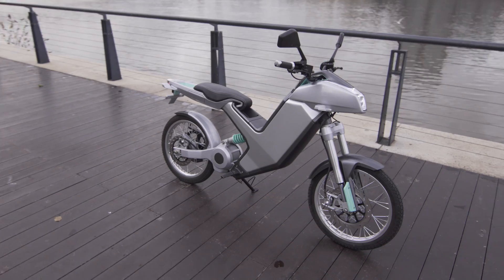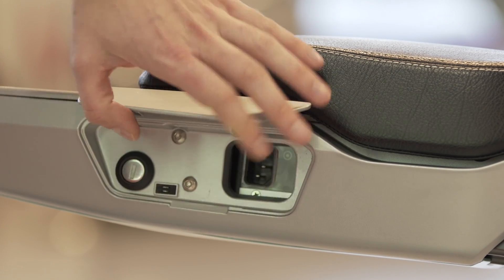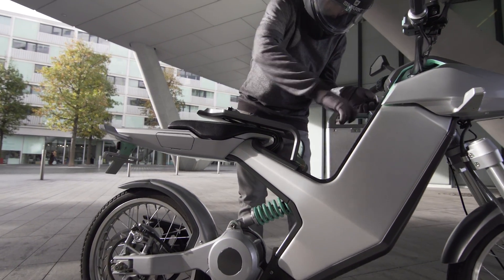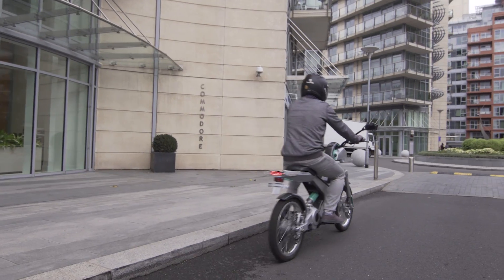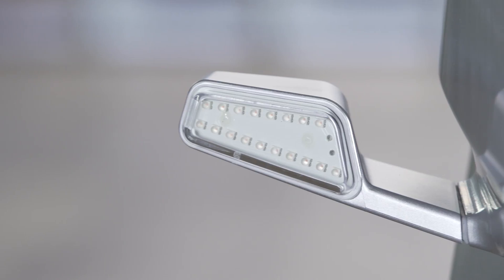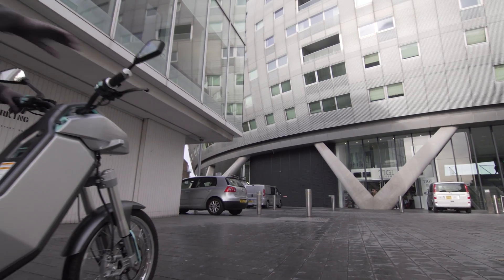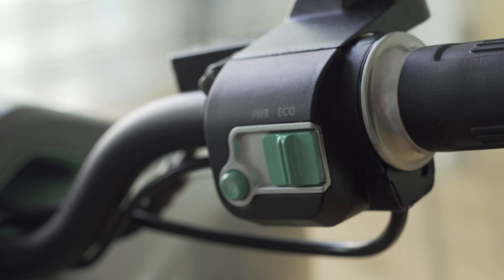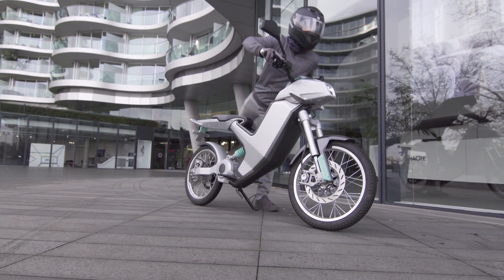Sunbike. Designed in London. Made in Korea.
"Sunbike is a new electric motorbike for the commuter market, but what we found was there are still barriers for many consumers in purchasing an electric vehicle. So Sunbike has been designed to purposely remove those barriers. One of the first questions people ask is how am I going to charge it? Where am I going to charge it?

So we knew pretty early on that we had to find a way of getting the battery out of the bike. Sure you can charge it like a normal electric bike, but there is no need to hunt around for charging posts, there is no need to have something installed on your driveway, in fact you don't even need a driveway. All you need to do is open up the bike, take the battery out and charge it in your home, in your high rise apartment, or under your desk at work.

Being able to charge it anywhere like this, we believe actually reduces range anxiety. And range is a big one. Range is one of those barriers. And we knew we had to strike the right balance between top speed, range, weight, and ultimately, battery cost. We didn't want price to ever be a barrier, so Sunbike will be affordable not only to own, purchase, but also to run.

The beauty of electric vehicles of course is there is minimum moving parts and there is no oil, there is no coolant, there is no petrol, it's clean! Sunbike was also designed to be narrow. Narrow and clean enough to store indoors.

We spent a lot of time working on the vehicle dynamics. We wanted to make sure that the suspension setup, the weight distribution, the balancing, the braking... All of the chassis dynamics were perfect. We know that the maximum speed limit in most cities around the world is around 30 mph. Sunbike easily can achieve 37 mph as top speed. You've got good acceleration, you're quick off the lines, shifting to a higher gear just by tweaking a button.

The beauty comes in the detail which has been crafted to give riders the sensorial and emotive feedback that is so important in creating connection with the vehicle. Sunbike is truly a sustainable vehicle. One that is easy to own, simple to use, but most importantly, great fun to ride".

Jeremy White - Sunbike lead designer